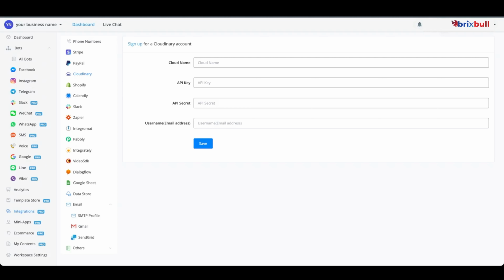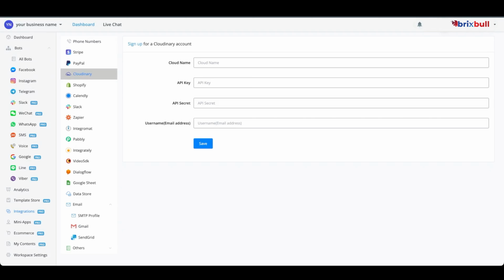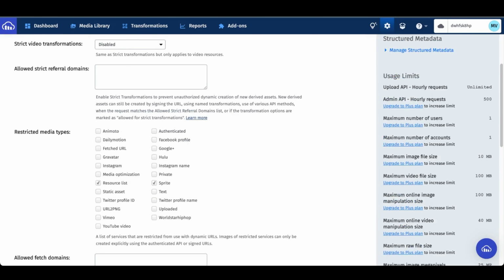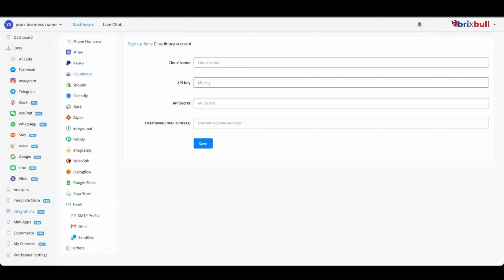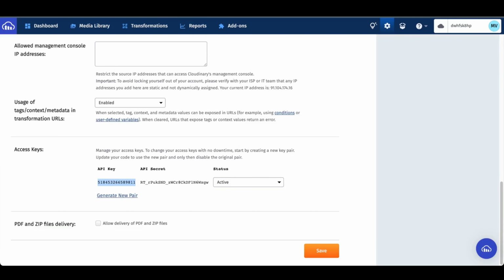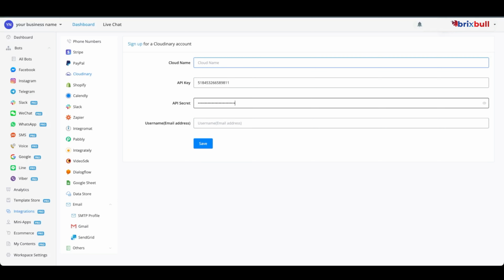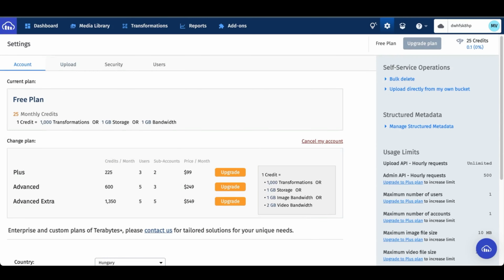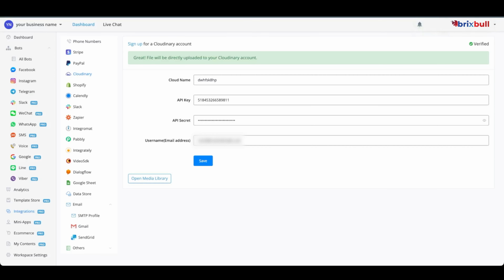Connecting Brixbull's Smart Chat Bot to Cloudinary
Welcome to BrixBull, the forefront of innovation in marketing automation! In this tutorial, we'll guide you through the simple steps of connecting your BrixBull Smart Bot to your Cloudinary account, unlocking the power of visual storytelling in your lead generation to lead closing automations.

🚀 Key Features:

Effortless Integration: Learn how BrixBull makes connecting to Cloudinary a breeze, seamlessly integrating visual content into your chatbot strategy.
Marketing Evolution: Explore the impact of integrating BrixBull's Smart Bot with Cloudinary for a visual marketing revolution.
Dynamic Visual Content: Discover how this connection transforms your marketing game, allowing you to tell compelling stories through visuals.
🔧 Step-by-Step Instructions:

Introduction to connecting BrixBull's Smart Bot with Cloudinary.
Navigating through the integration settings within BrixBull.
Configuring and customizing settings for optimal visual content performance.
Testing the integration and troubleshooting tips for a smooth visual experience.

Perfect for BrixBull users seeking to enhance their chatbot's capabilities with dynamic visual content through Cloudinary.

🚀 Ready to elevate your visual marketing game? Watch the tutorial and transform your strategies today!